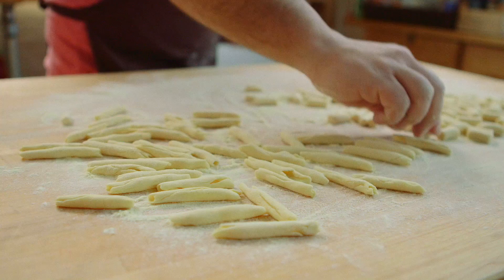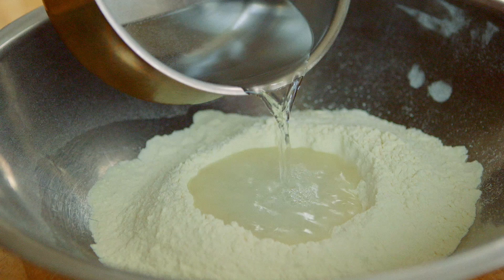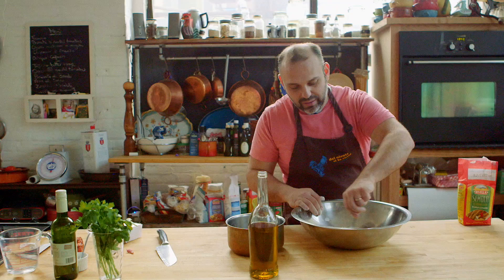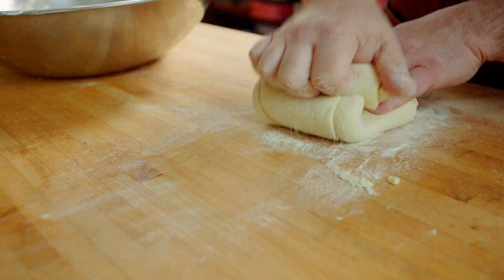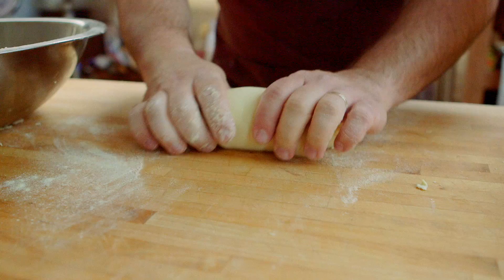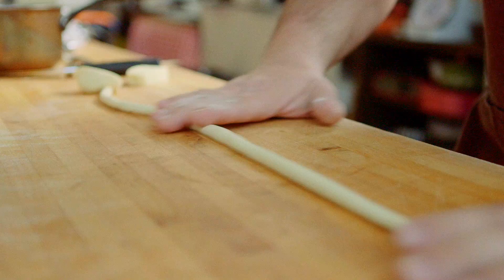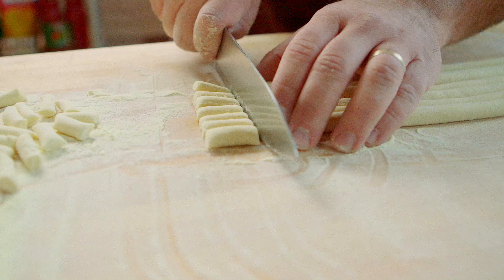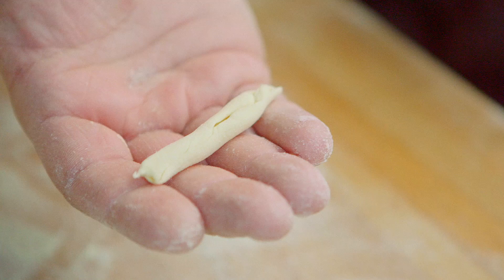Maccheroni al Ferro: Homemade Semolina Pasta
In Part 1 of this 2-part recipe, Massimo Bruno shows you how to make homemade semolina pasta. It only takes a few minutes!

Here are the ingredients you will need:

1 cup semola rimacinata (remilled durum wheat flour)
1/2 cup water, room temperature
1 tablespoon extra virgin olive oil
Sea salt, Q.B. (for boiling the pasta)

In Part 2 you will learn how to make a delicious porcini mushroom and sausage ragù to go with the pasta.